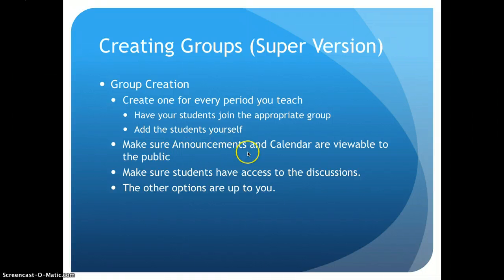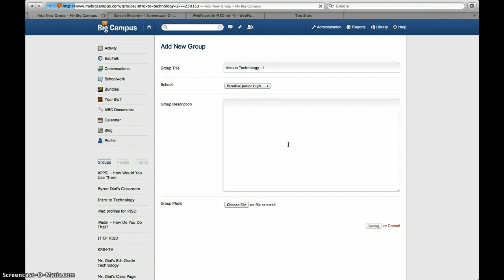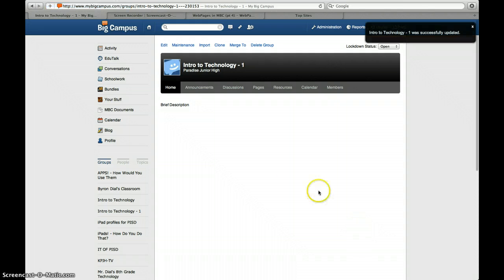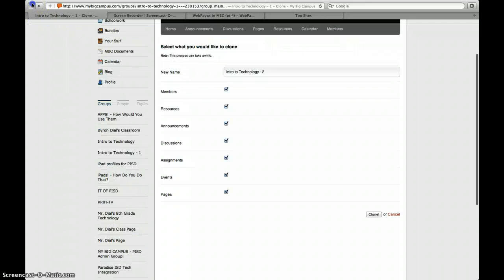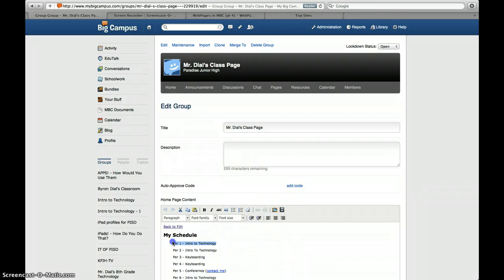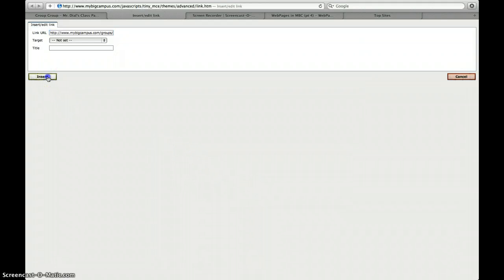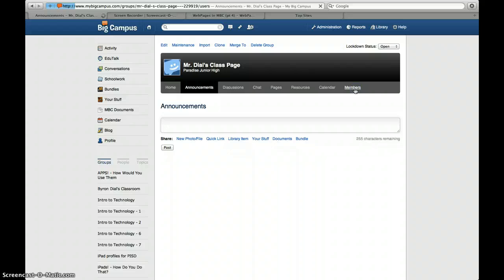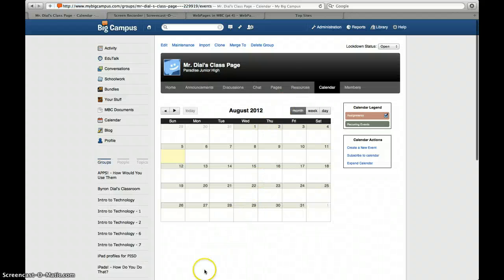WebPages in MBC (pt 5)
PISD Super Teachers learn how to set up their groups for optimum use for the upcoming school year on MBC.